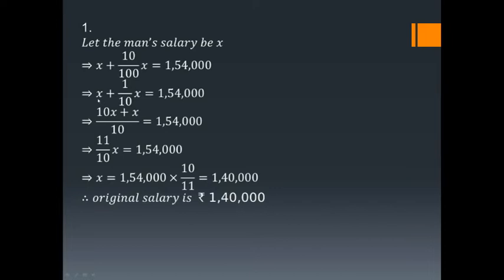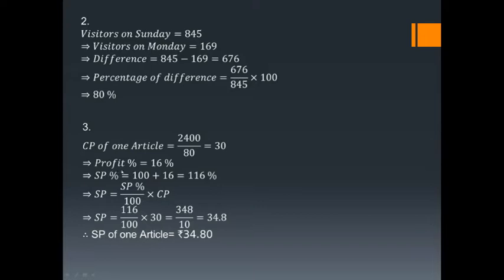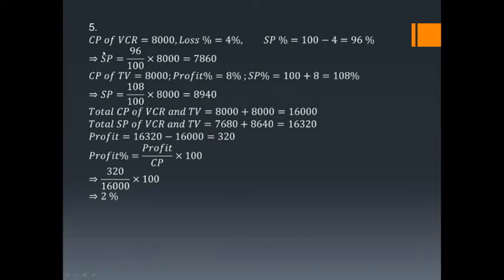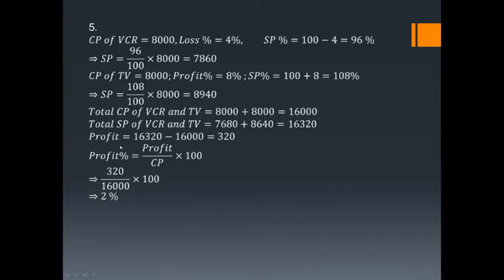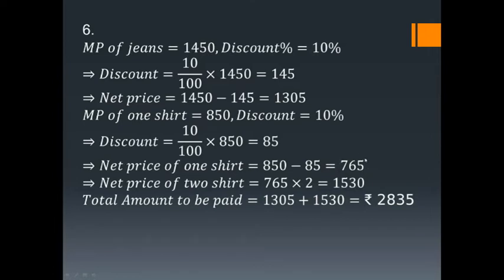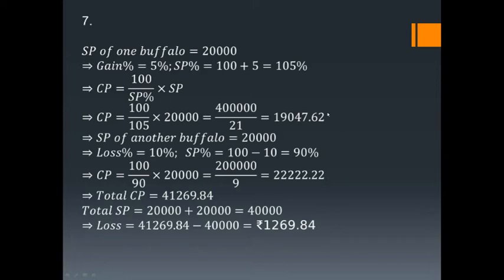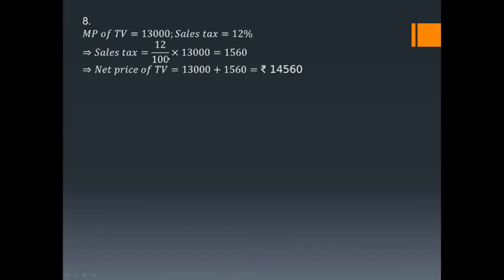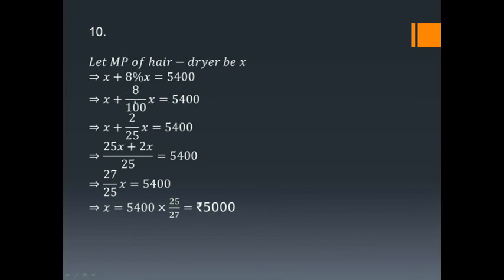Class-VIII Mathematics, Comparing quantities. Ex-8.2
Lecture on Commercial Mathematics for Class-VIII under MBSE